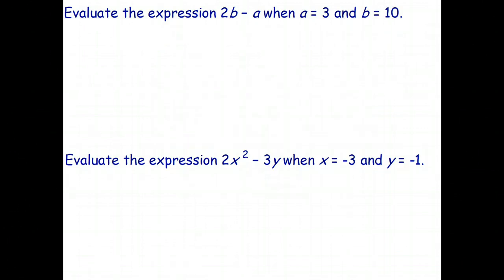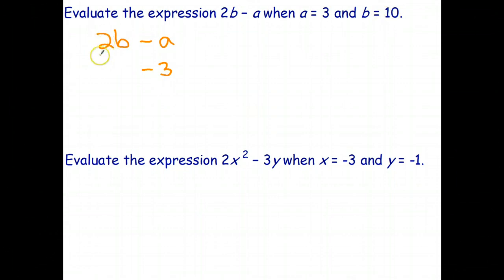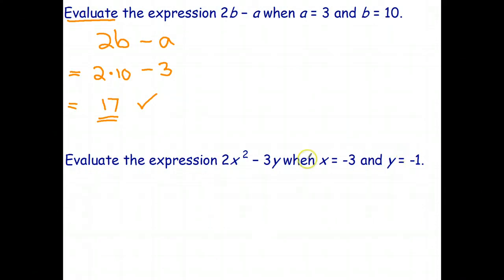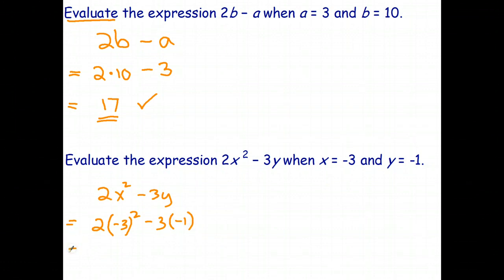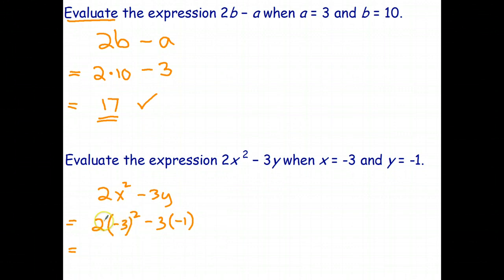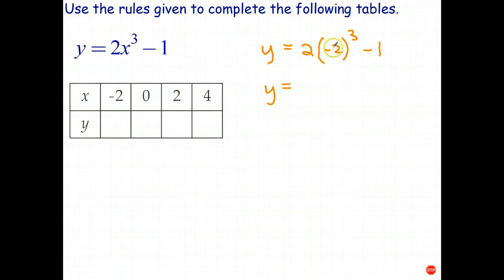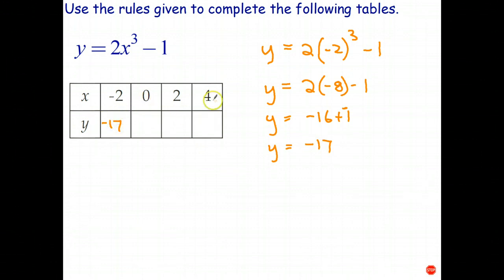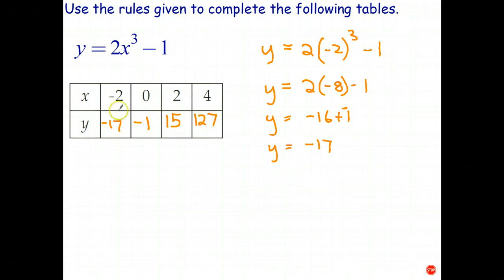Algebraic Substitution 2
In this video, we show you how to substitute into an algebraic expression and then evaluate it to get the final numerical answer.